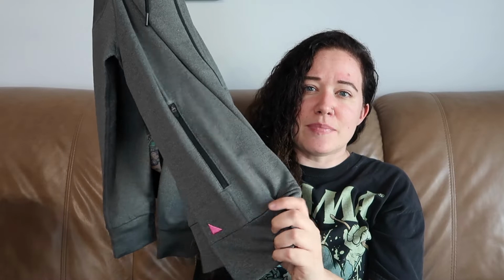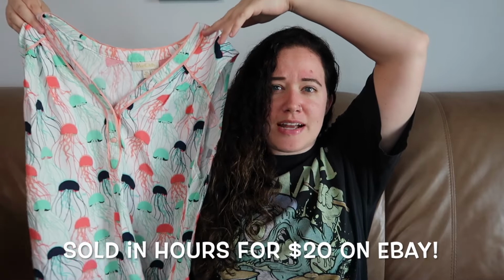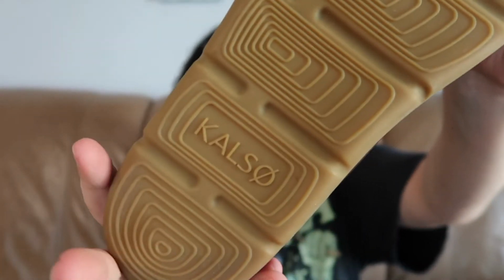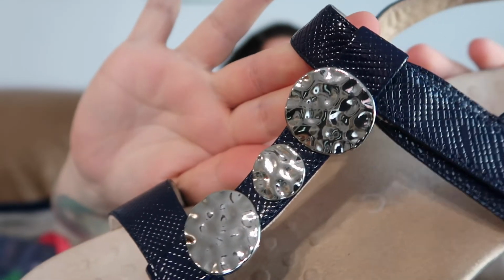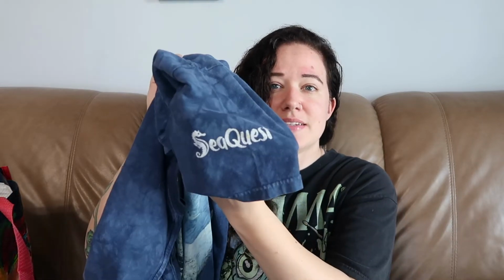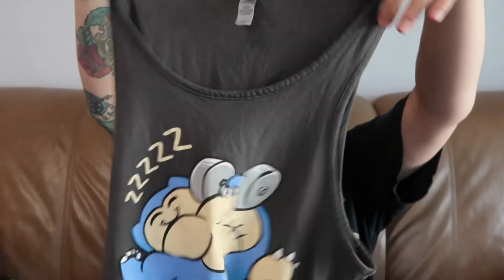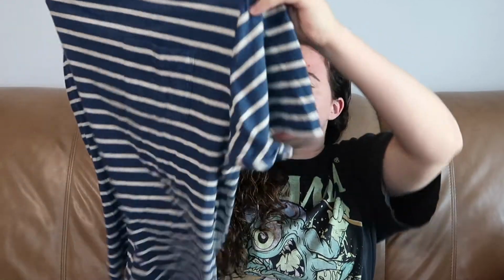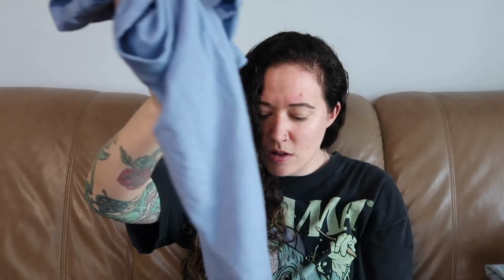savers vs goodwill challenge haul | friday thrift finds ep. 25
In this video, I show you two quick hauls, one from Savers and one from the Goodwill - Which thrift store do you think had the better items?